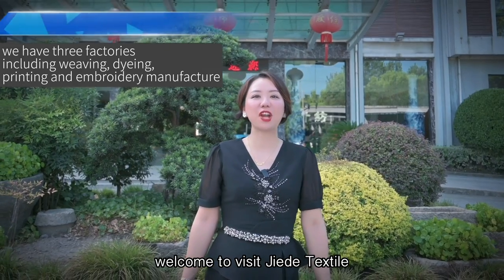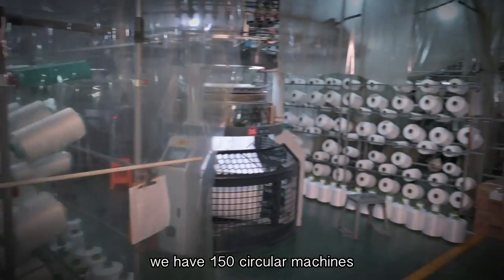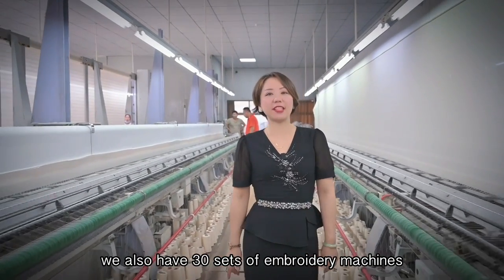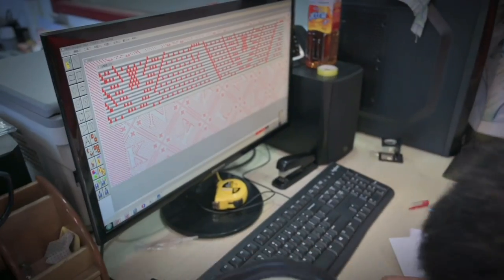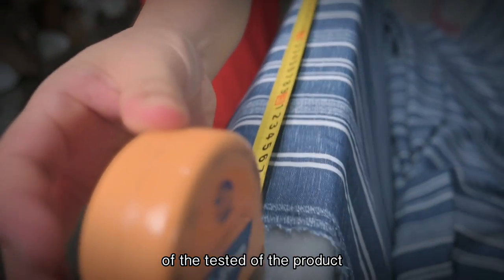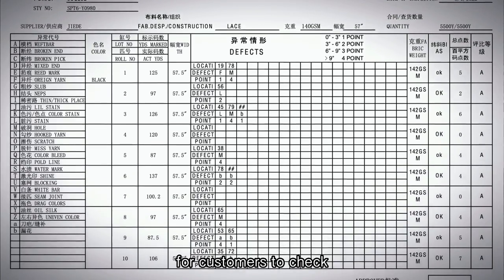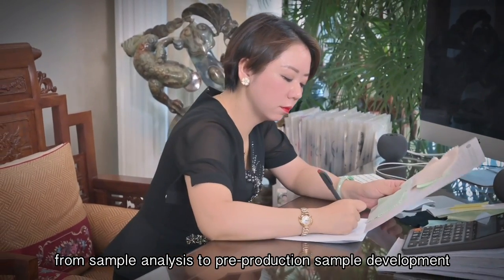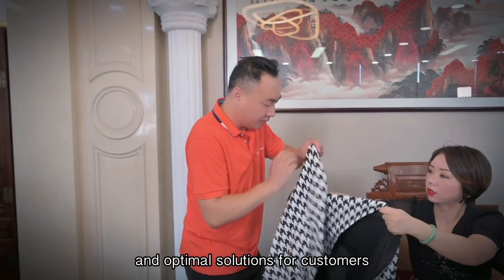Jiede Textile| Custom Knitting Fabric, Printed Fabric, Embroidery Fabric, Jacquard Fabric Supplier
Welcome to visit Jiede Textile, which is a professional fabric manufacturer with more than 15 years’ experience. It is located in Asia`s largest textile distributing center-Chinese textile city Keqiao district, Shaoxing. We have three factories covering various processes such as weaving, dyeing, printing and embroidery fabrics. We have 150 circular machines, including knitted fabrics and jacquard fabrics that can produce different specifications and processes. We also have 10 digital printing machines made in Germany that are currently the most advanced in the world, which can print patterns of more than 20 colors, and is equipped with 5 dyeing and printing finishing lines, with a daily output of 200,000 meters. We also have 30 sets of embroidery machines, which can produce eyelet embroidery, sequin embroidery, bead embroidery, laser cut embroidery and other fashionable embroidery fabrics.

Many of our customers are apparel customers, and the time required for fabric production and shipment must be strictly controlled. Otherwise, it will have a great impact on the display of clothing on the counter. We know the reason, so we must strictly control each process. Each product is produced from the grey fabric then enters the first inspection, and then sent to the dyeing workshop or printing workshop. During the dyeing and printing process, the production staff will produce the bulk goods according to the confirmed Lab Dip or S/O. When first batch of bulk goods will be finished dyeing, the production staff will match the color and see if it is closer to the standard.

When the fabric will be through the setting finishing, the production staff will check the color secondly to see if it is closer to the standard. At the same time, the overall quality of the fabric surface, including weight, width, and the inherent indicators of the tested product, including color fastness, and shrinkage rate, are observed during the setting process. After all meet the standards, the finished products will be sent to our special inspection workshop to conduct a comprehensive inspection of all fabrics according to the American Standard Four-Point System and the different inspection requirements from customers, and prepare a full inspection report for customers to check.

We also cooperate with many apparel companies to develop different types of fashion fabrics, including GIII, Zara, C&A, Polo, DDS, and so on. Every week we will provide old customers with new novelty fabrics. We are always careful in product quality, we customize fabrics for customers, from sample analysis, to pre-production sample development, and bulk production, we strictly control each process, and our production management people are responsible for each product. Fabric products need many processes which are jointly controlled by machines and people. Therefore, production control people are particularly important to find and solve problems in the first time, so as to gain more time and optimal solutions for customers.

Thank you for your visiting Jiede Textile. We hope our professional knowledge and production control ability can help you solve all your needs and problems in fabrics, whether it is fashion fabrics with complex processes or large-scale fabrics. We can all meet your needs.